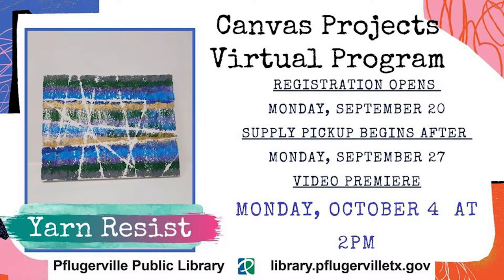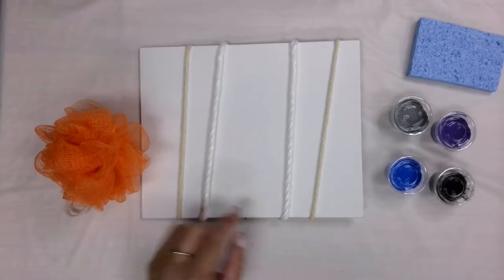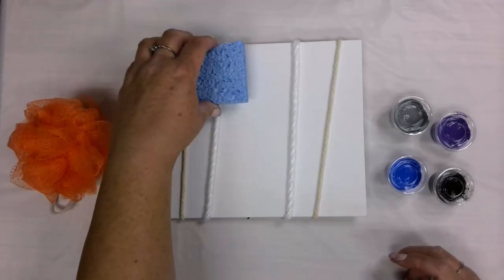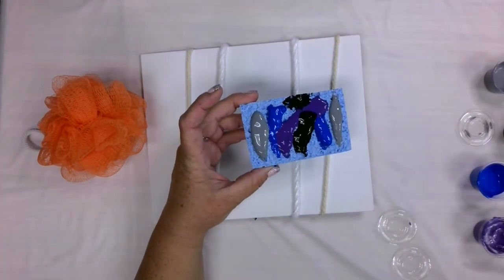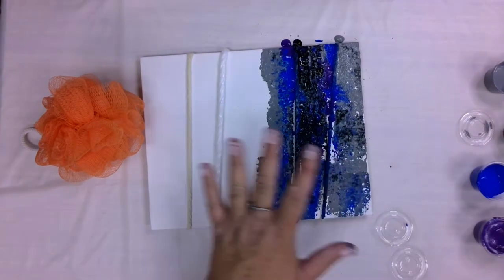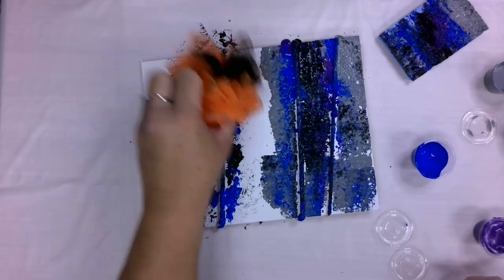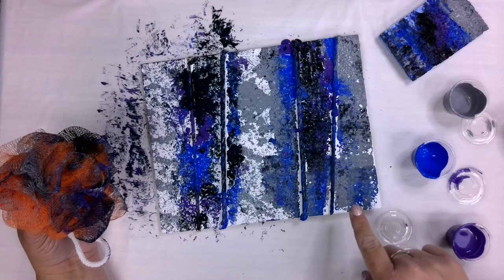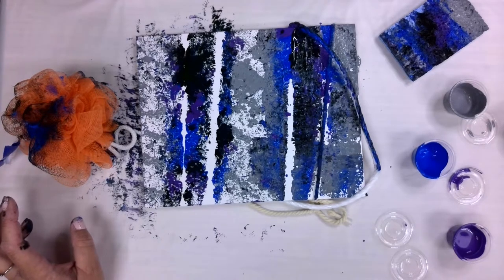Virtual Canvas Projects - Yarn Resist Canvas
Try a Canvas Projects craft, geared for ages 12+ on the first Monday at 2 p.m. when Adult Services Librarian Meg Miller will be providing virtual tutorials of a different technique each month. This month's craft is a Yarn Resist Canvas.